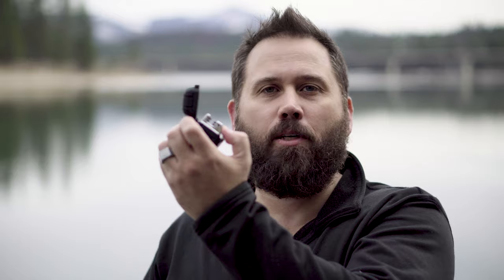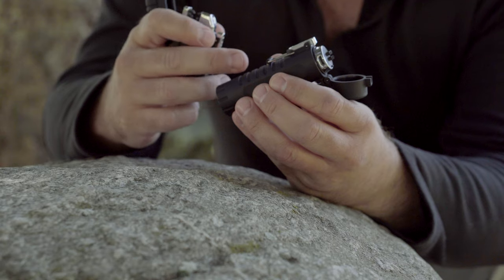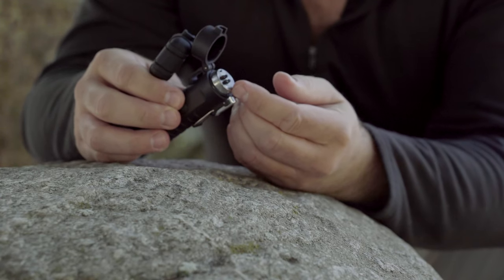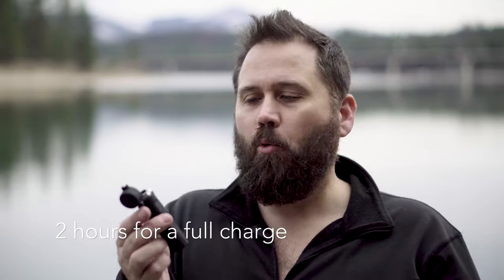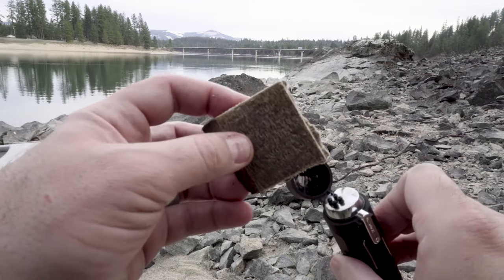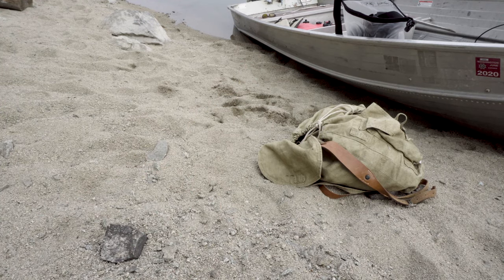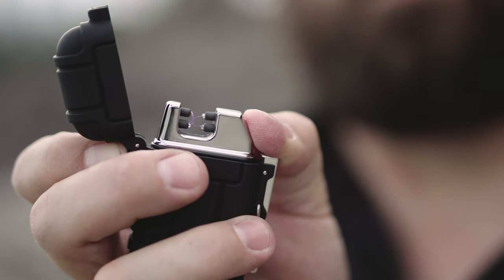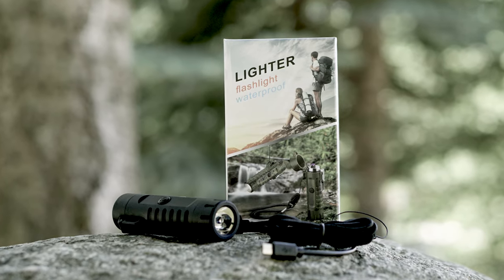Plasma Lighter/ Flashlight Combo & It's Waterproof!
Join me at me at my island hideout to review this nifty gadget! It's a plasma lighter/ flashlight combo that's waterproof, windproof and rechargeable. The electric nodes face outwards, rather than inwards like most plasma lighters, making it easier to light fuel.

This is the Plasma Lighter/ Flashlight I purchased on Amazon, but they are currently out:

However, TG also sells this device and seems to be a pretty good brand based on my previous tactical plasma lighter test. Here's a link to their offering:

Facebook.com/therealratandcat

INTRODUCTION TO RAT AND CAT
Hi, I'm Nikia. Here on Rat and Cat, we search for people who have gone missing, learn how to survive and explore boldly. Here's how it started: When I heard people in my own county had gone missing in the wilderness without a trace, I decided to look for some of them. What might have went wrong. What was their blind side? What could others do to avoid a similar fate?